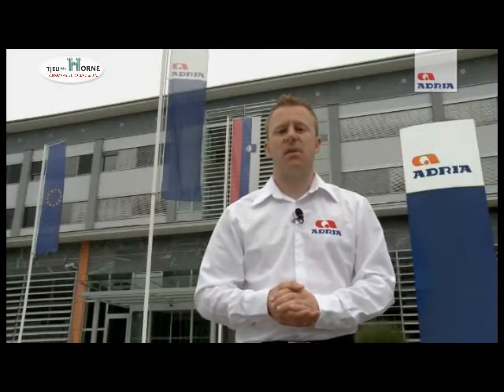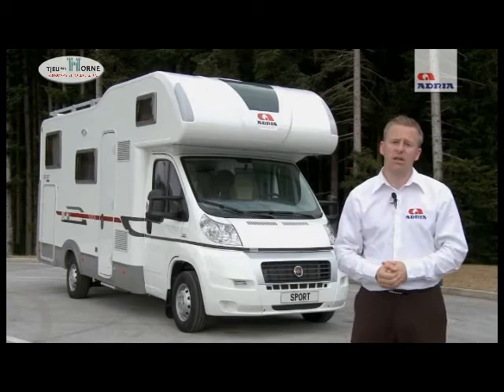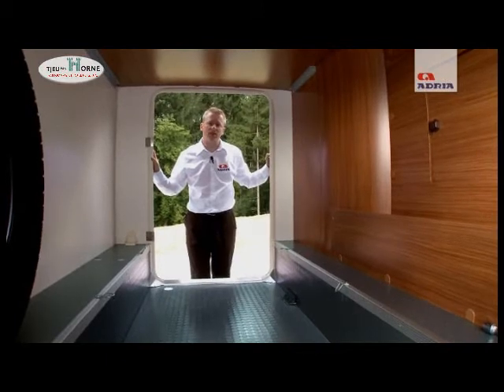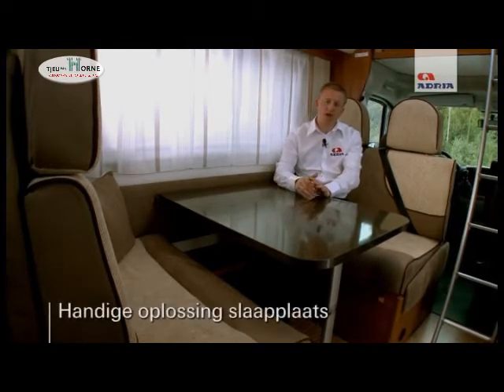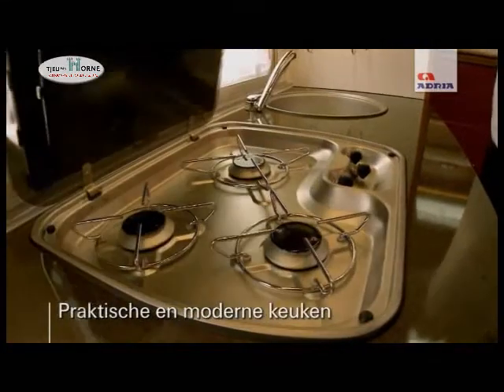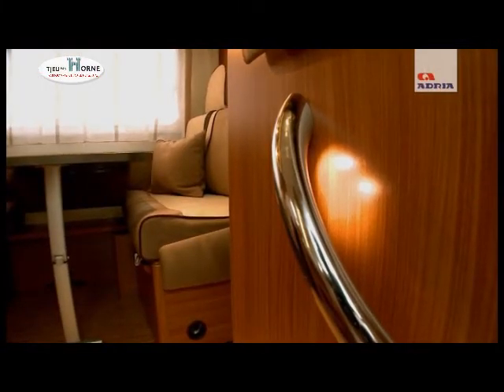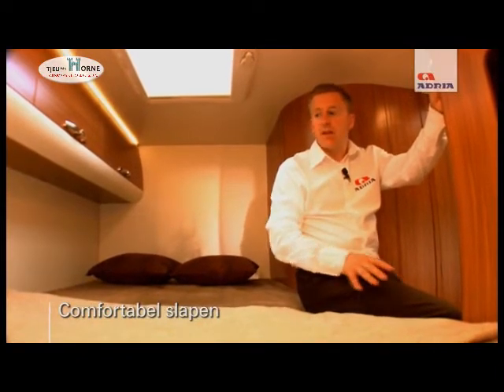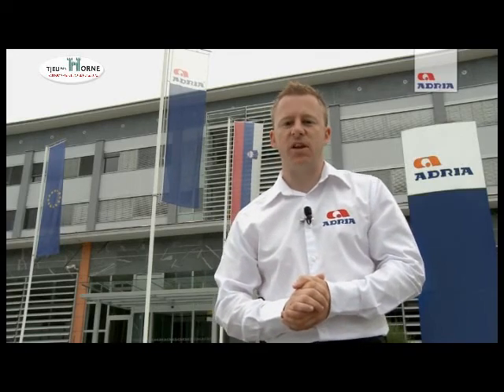Adria Sport 2011 *Tjeu van Horne kampeer Centrum Budel*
Tjeu van Horne kampeer centrum Budel voor Adria, Dethleffs en Elddis. We hebben een ruime geavanceerde werkplaats volledig Bovag en Focwa gecertificeerd. Tevens kunt u bij ons terecht voor uw caravan en camper schadeafhandeling voor alle verzekeringsmaatschappijen ook aangesloten bij Achmea schadeservice.